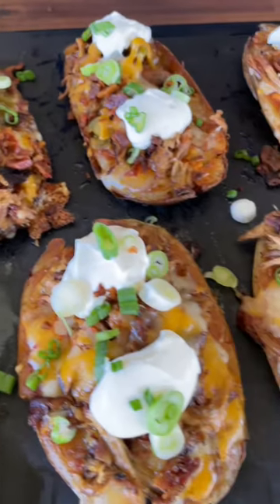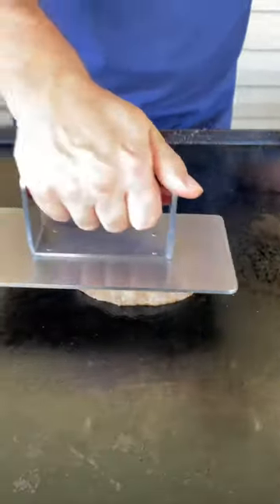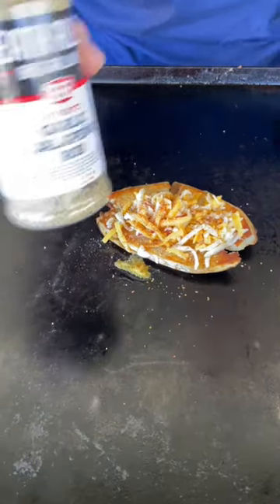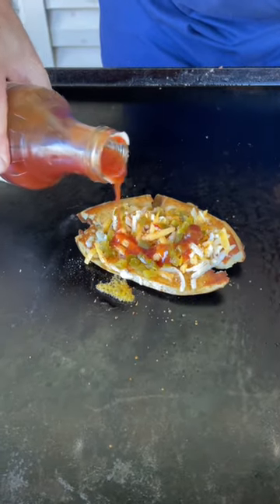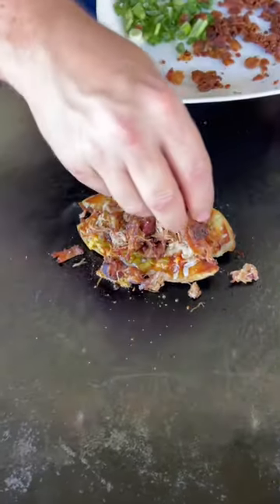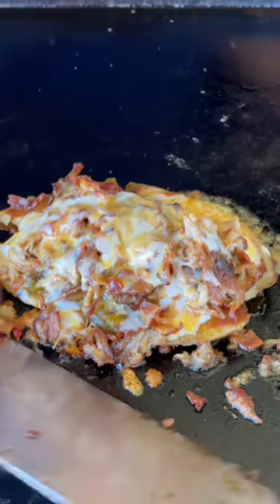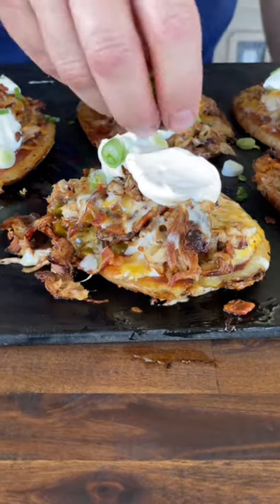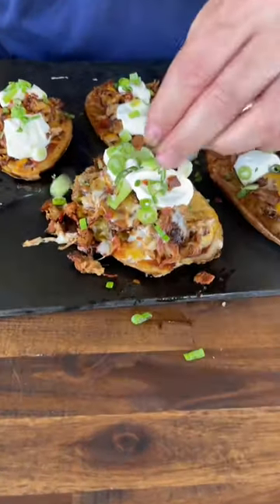Smashed Pulled Pork Potato Skins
These smashed pulled pork potato skins will be your new favorite griddle appetizers to make on the flat top grill!  The smashed potatoes get super crispy and delicious on the griddle, and then they’re topped with shredded cheese, your favorite barbecue sauce and seasoning, leftover pulled pork, sour cream, and green onions… what’s not to love?!

And if you have some leftover cooked bacon and pulled pork or other barbecue meats, this recipe is perfect for you!

I’ve tried smashed potatoes on the griddle in the past, and to be honest, I wasn’t crazy about them… But these smashed potato skins are completely different.  Imagine your favorite potato skins getting smashed to the perfect crispy, but still tender in the center, consistency… Then imagine that you topped those griddle appetizers with pulled pork, cheese, and barbecue sauce.

Trust me, if you have some leftover pulled pork, you’ll want to add these loaded smashed potato skins on the griddle to your dinner plans!

Theflattopking.com

MY FAVORITE COOKING TOOLS:
Wireless Thermometer
My Infrared Laser Thermometer
KitchenAid Artisan Series 5 Quart
Breville Smart Oven Air Fryer Pro

Cavender's All Purpose Greek Seasoning

PIT BOSS  Southwest BBQ Rub
PIT BOSS  Lonestar Beef Brisket Rub

KNIVES I USE:
HENCKELS Four Stars 7in Filet Knife
HENCKELS Four Star Utility Knife
VICTORINOX 6in BONING KNIFE

GRIDDLE MUST HAVES:
Meat Press Stainless Steel
Squirt Bottles
Melting Dome and Resting Rack

WEBER LINKS:
Weber Griddle Insert --
Weber 28in Griddle --
Weber Genesis S-435 —

SMOKER AND GRILL MUST HAVES:
Black Disposable Gloves
Weber Burger Press
Charcoal Chimney
OXO Good Grips Silicone Pot Holder